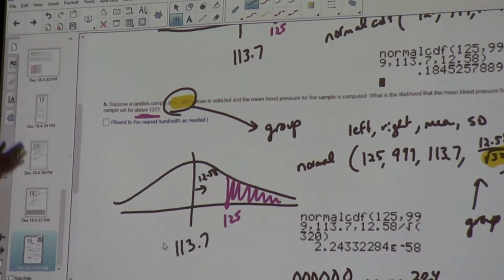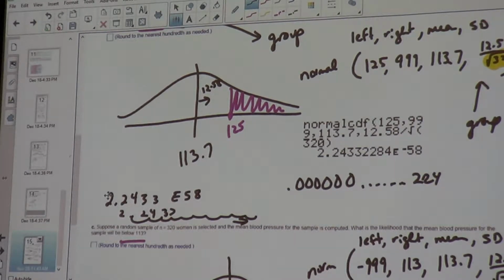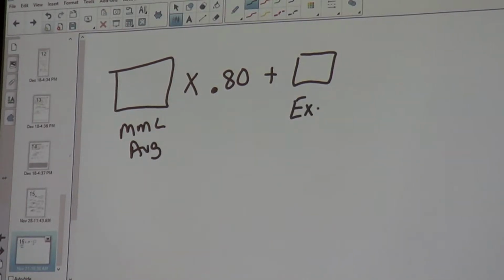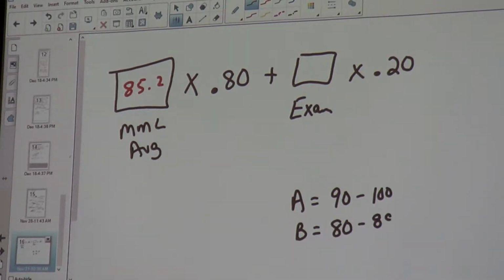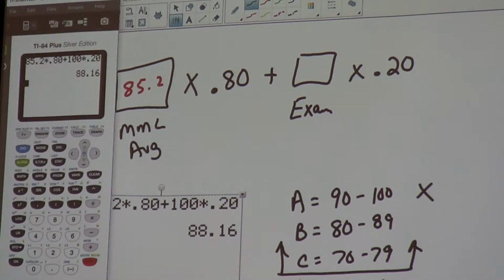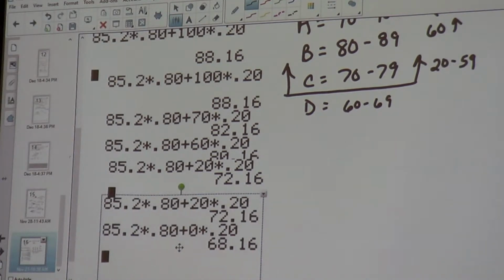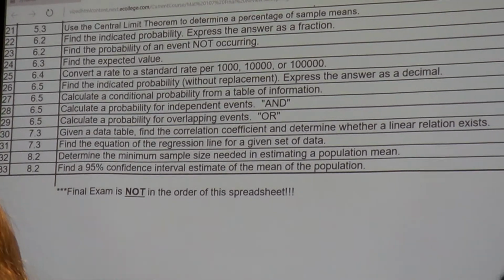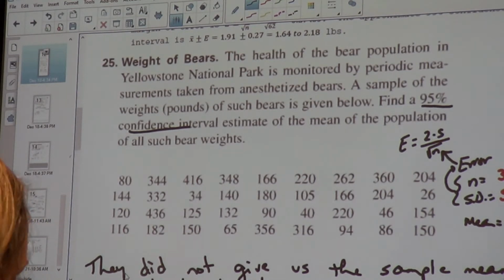11-21-17 Mat 107 Chapter 8 Cooper FDTC Part 3